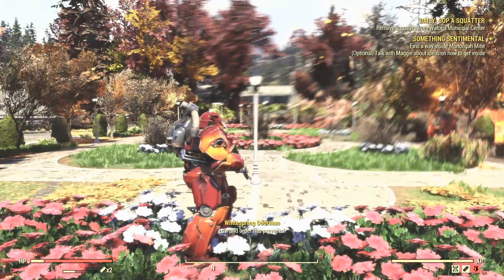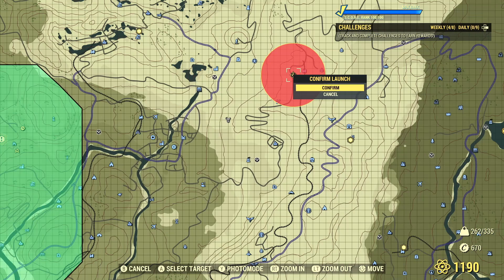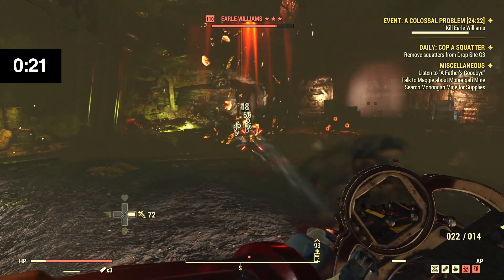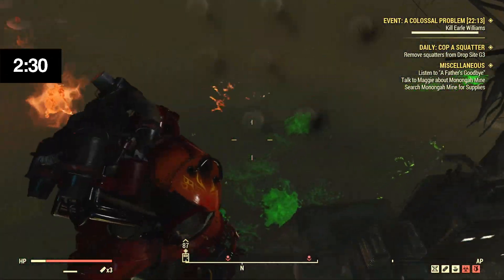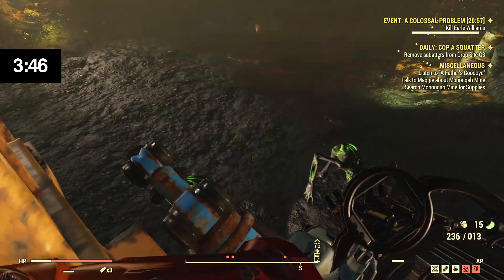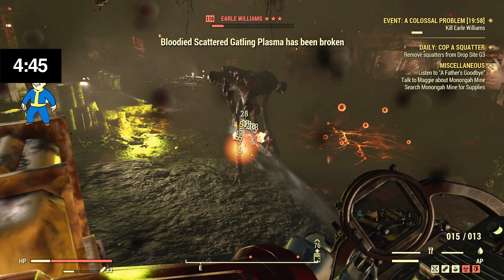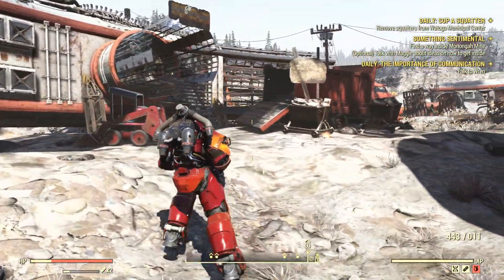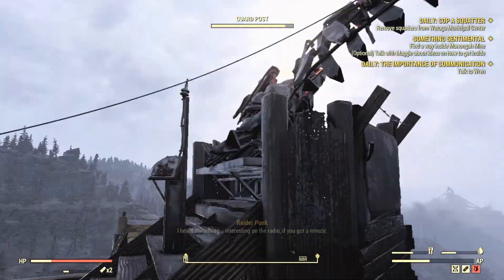Fallout 76 - Earle Williams Boss Fight - First Solo Attempt On My Heavy Gunner Build!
G'day guys this is TYR and today I am bringing you a Fallout 76 video where i attempt to kill Earle Williams and complete the new event "A Colossal Problem" for the first time on my heavy gunner power armor build! so leave a like/dislike it lets me know if you enjoyed the video! if you enjoy my content then why not subscribe, it's free! Be sure to also check out the following links down below, these include my Twitter, Discord and Mixer! I also have a link to the channel membership program if you do feel the need to support me on a much larger scale - thank you for checking out my videos and welcome to Valhalla, I hope you enjoy your stay!